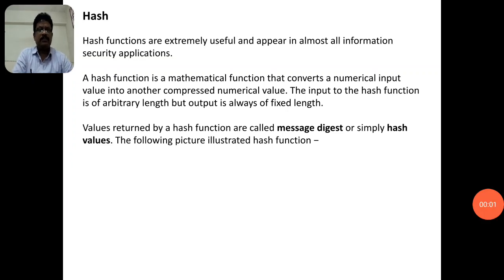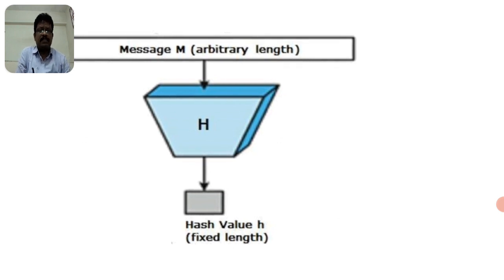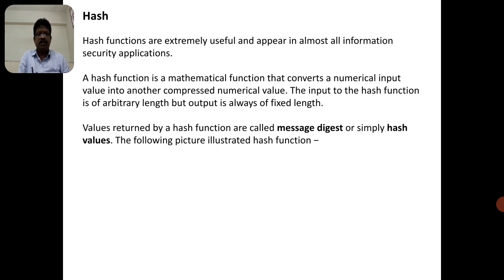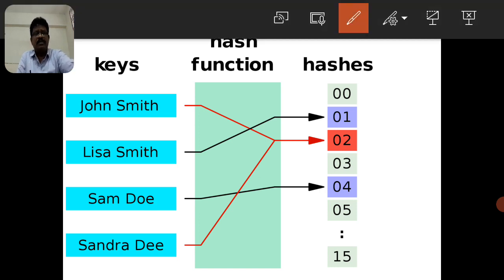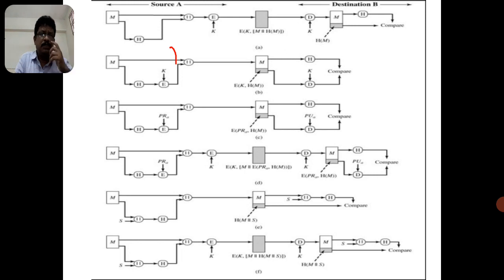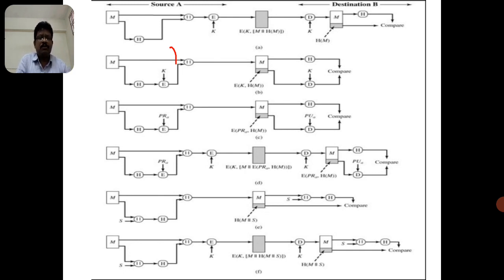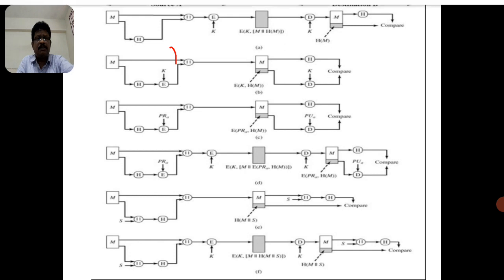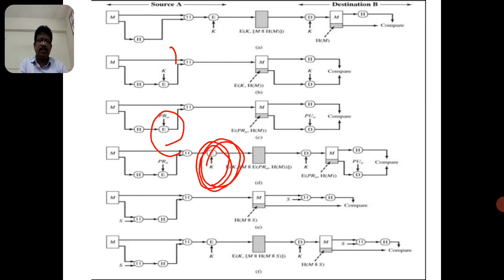CNS: UNIT 3: Cryptographic Hash Functions